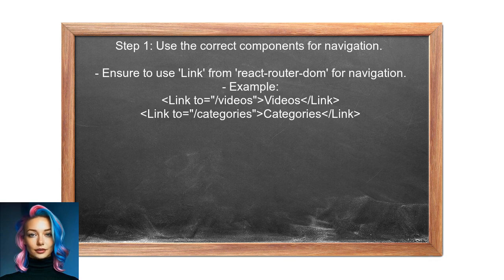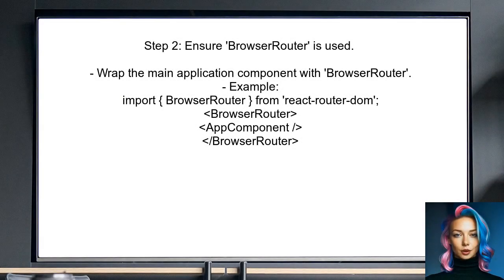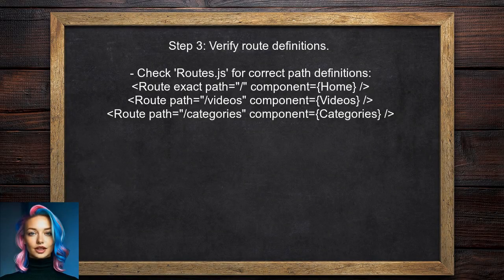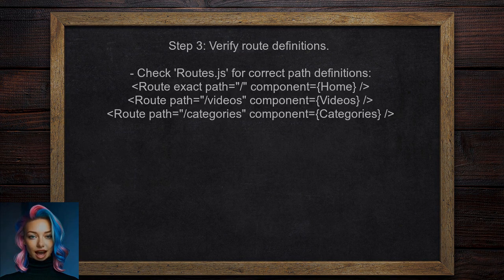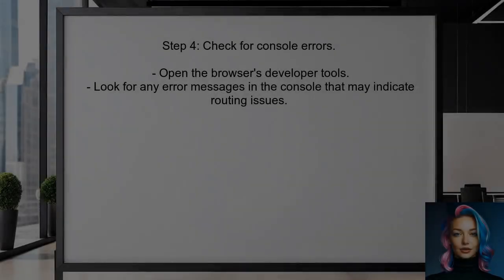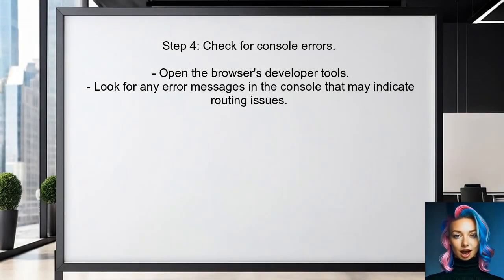React Router Works on Reload but Fails on Link Clicks: Troubleshooting Guide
In this video, we dive into a common issue faced by React developers: when your React Router works perfectly on page reloads but fails to navigate correctly when clicking links. We'll explore the underlying causes of this problem, provide troubleshooting tips, and share best practices to ensure smooth navigation in your React applications. Whether you're a beginner or an experienced developer, this guide will help you resolve these frustrating link click issues and enhance your user experience.

Today's Topic: React Router Works on Reload but Fails on Link Clicks: Troubleshooting Guide

Related to: reactrouter, reactroutertroubleshooting, reactrouterreload, reactrouterlinkclicks, reactrouterissues, reactrouternavigation, reactrouterguide, reactrouterproblems, reactroutertutorial, reactrouterbestpractices, reactrouterdebugging, reactroutersetup, reactrouterexamples, reactrouterperformance, reactroutertips, reactroutersolutions, reactwebdevelopment, reactapplicationrouting, front-endrouting